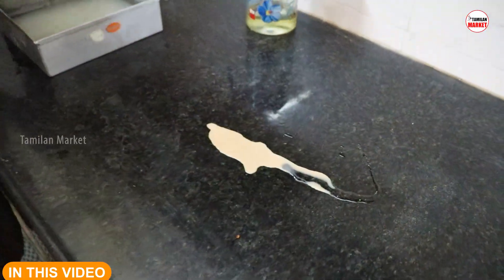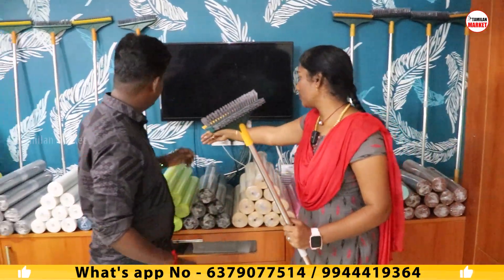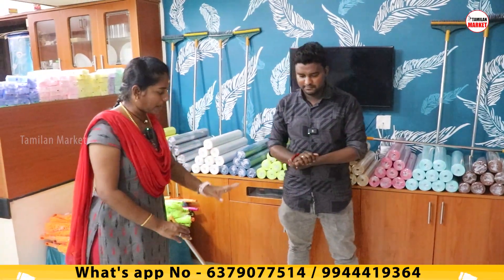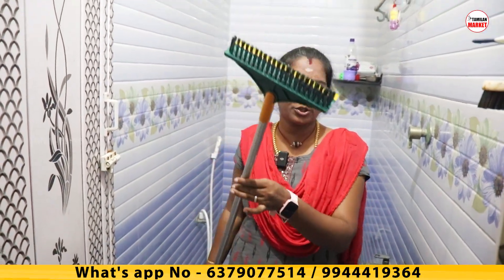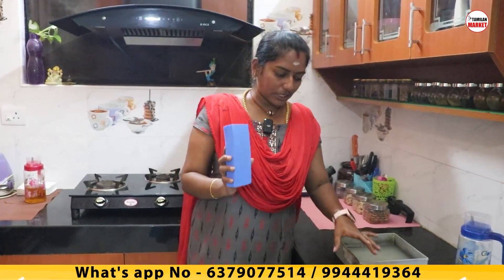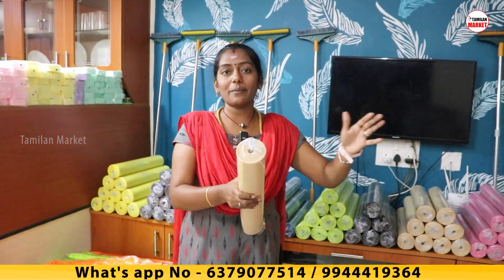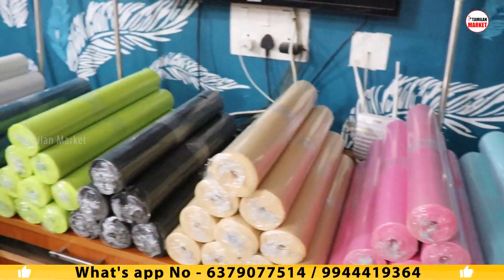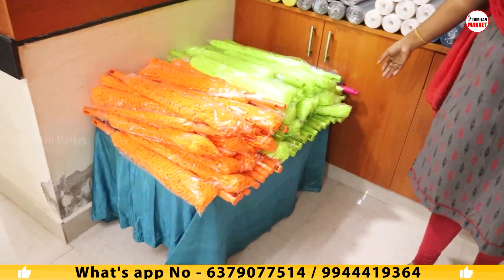இனி வீட்டுல கிச்சன் பாத்ரும் எப்பவும் மின்னும் | 3 in 1 Tiles Cleaning Brush | Amazing Gadgets